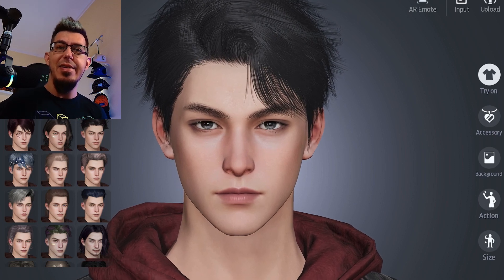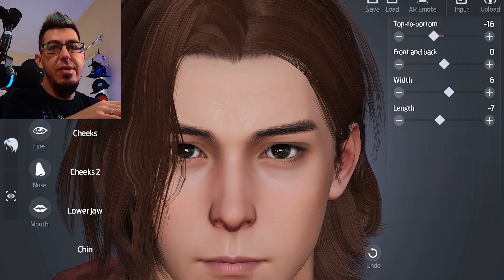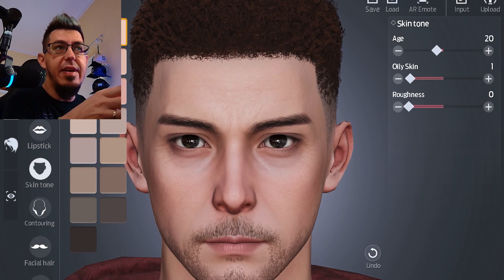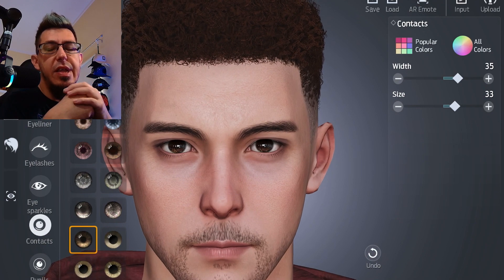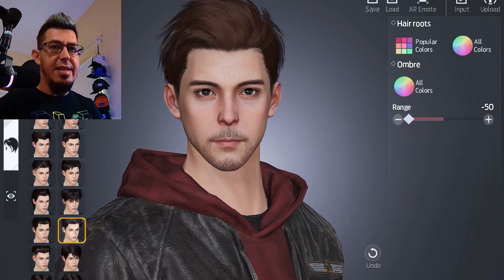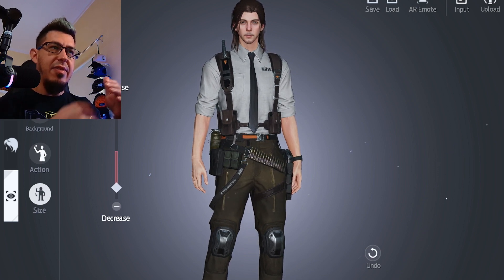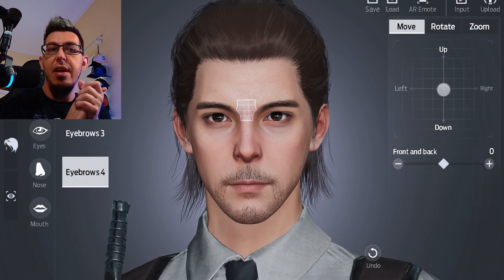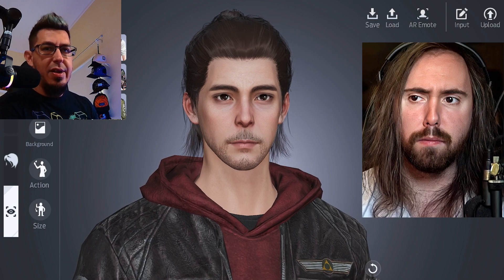I Recreated ASMONGOLD in UNDAWN (Character Creation)